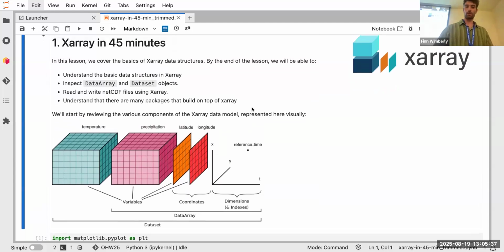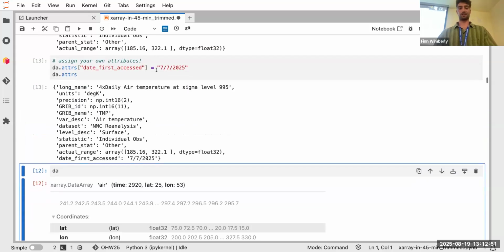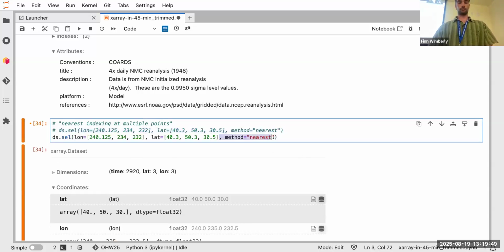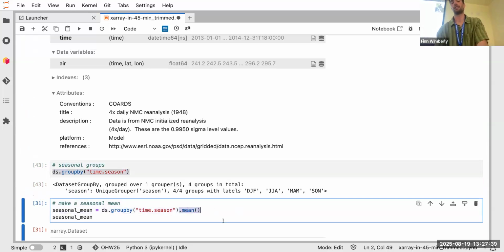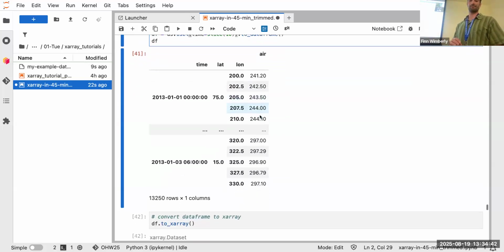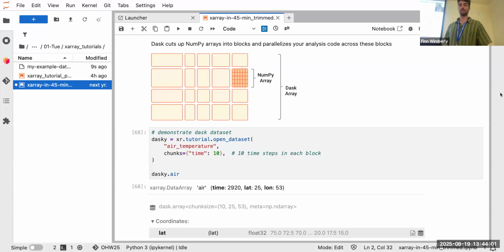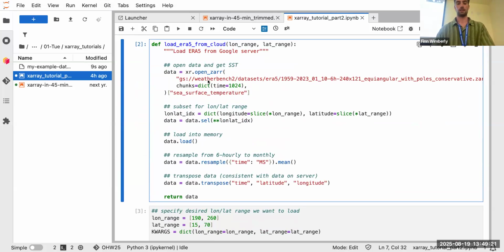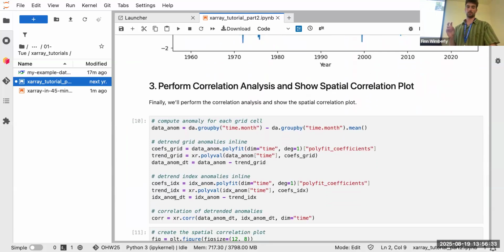OceanHackWeek 2025: Introduction to Xarray, Finn Wimberly